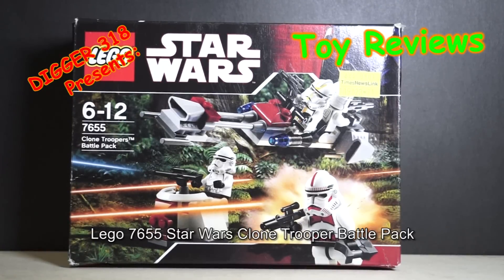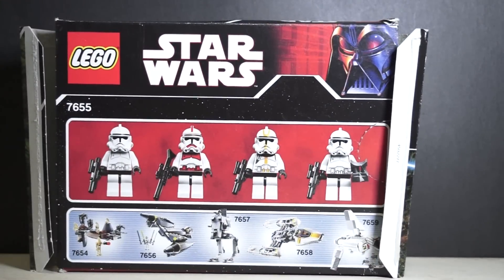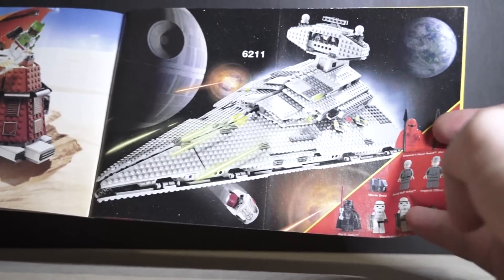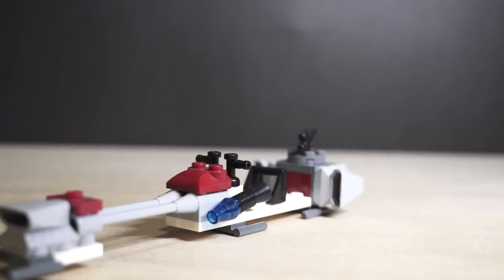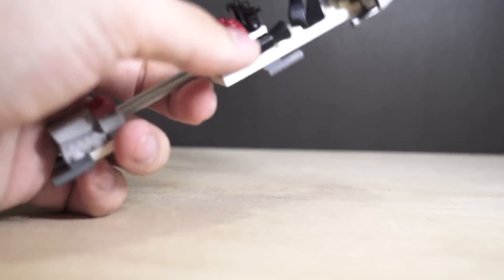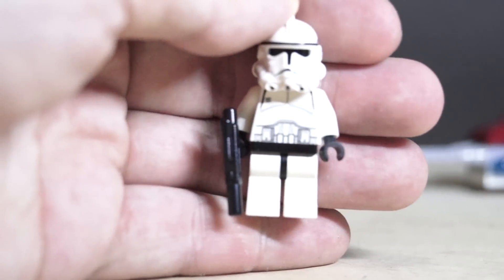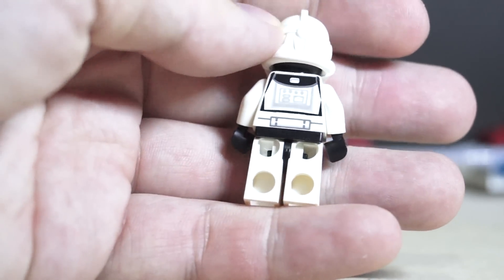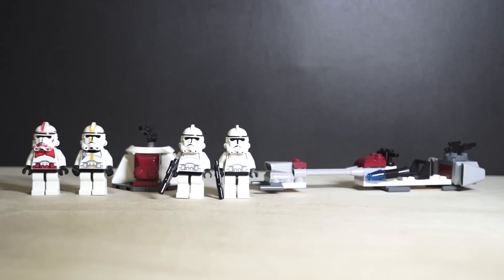Lego 7655 Star Wars Clone Trooper Battle Pack Review